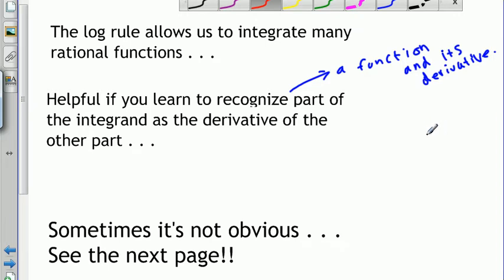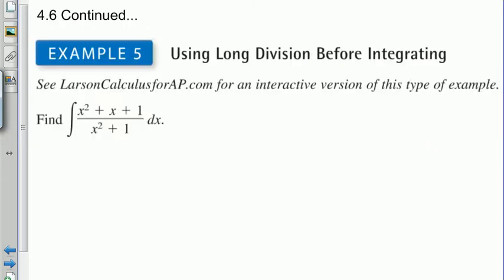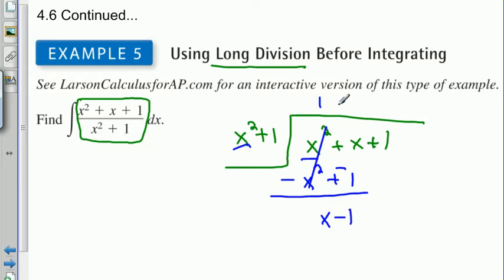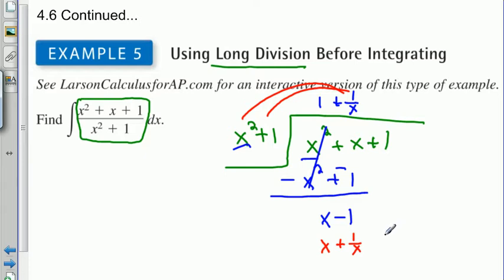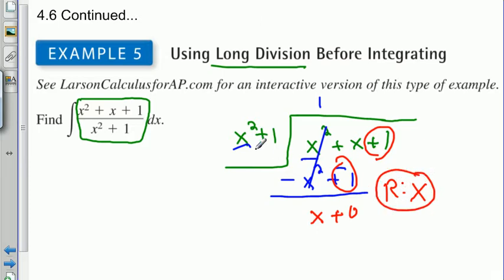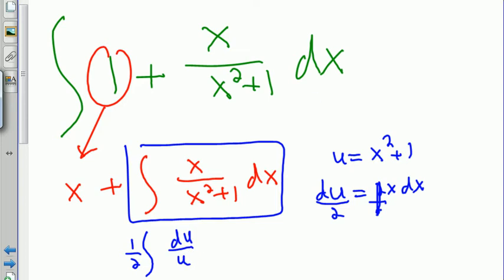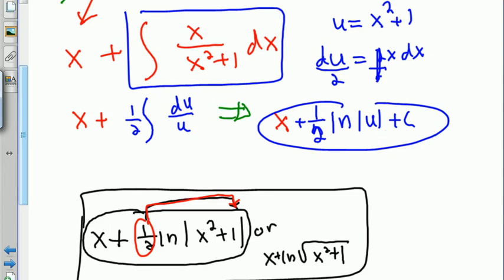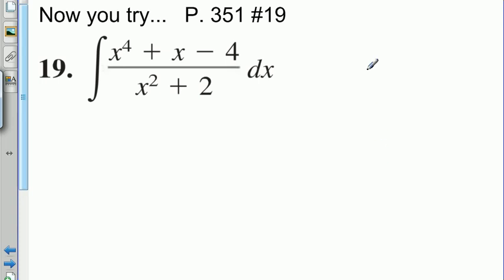AP Calc - 4.6c - Long Division before Integrating